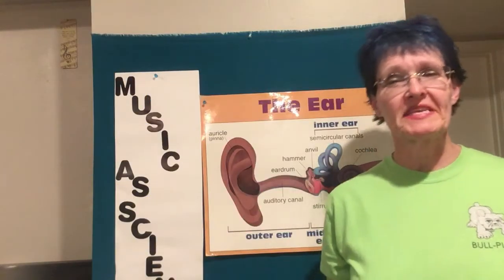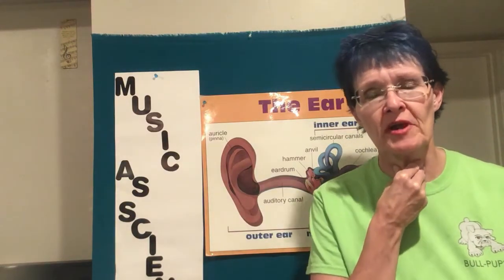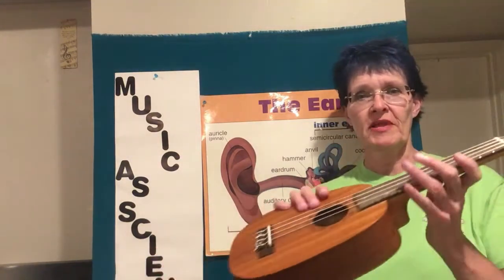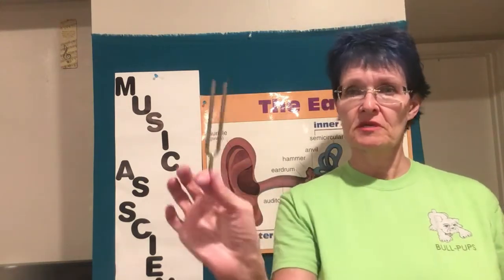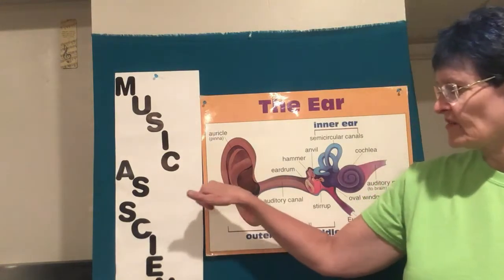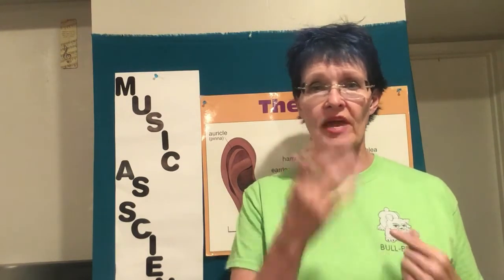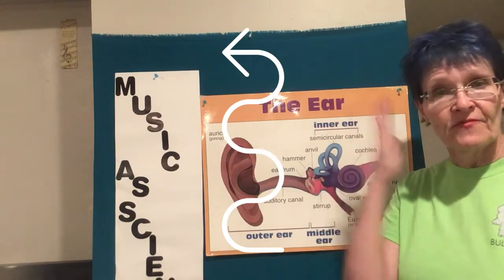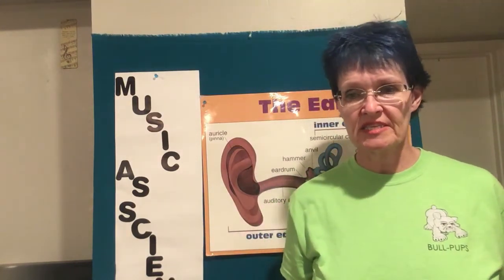WEEK NINE - GOOD VIBRATIONS!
A little bit about what sound is!!